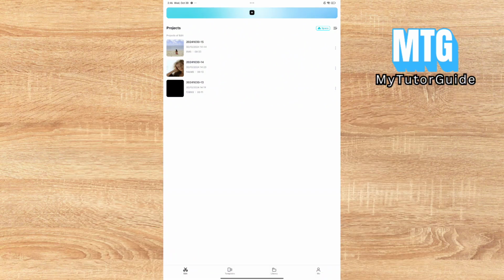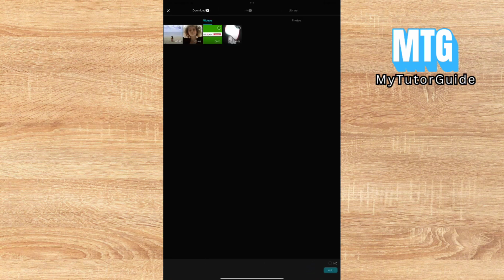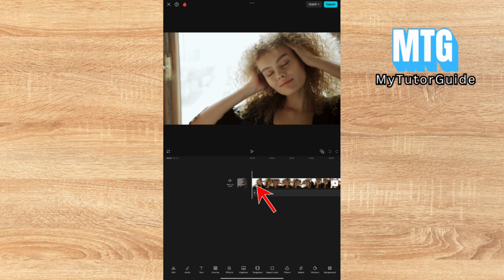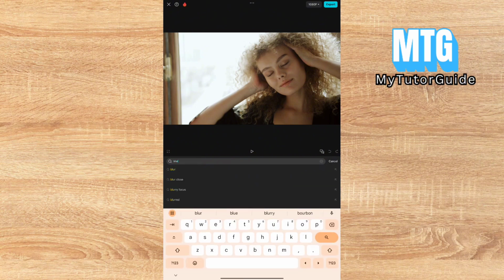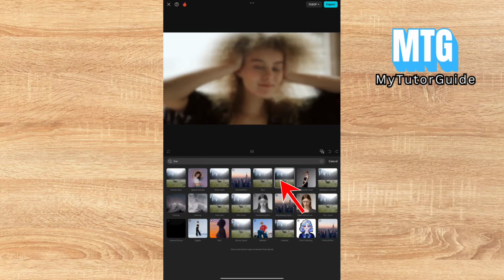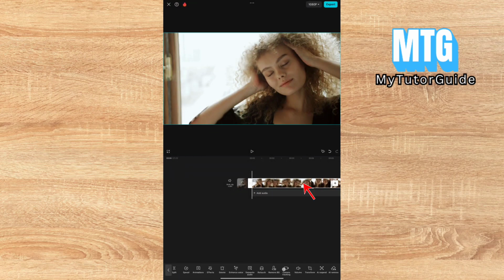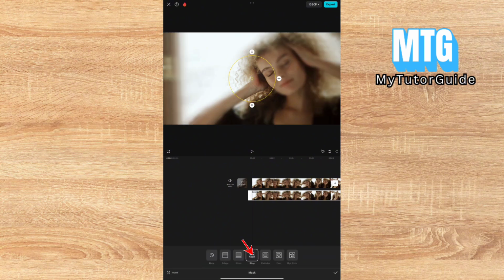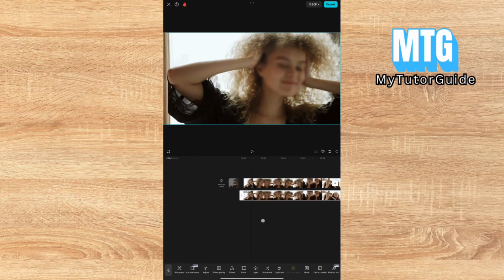How to Blur Face In CapCut Mobile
In this video I'll show you How to Blur Face In CapCut Mobile. The method is very simple and clearly described in the video. Follow all of the steps & How to Blur Face In CapCut Mobile